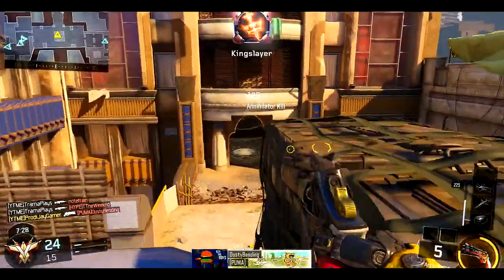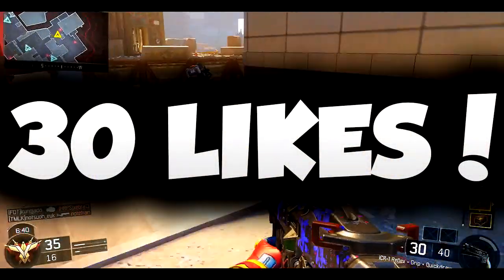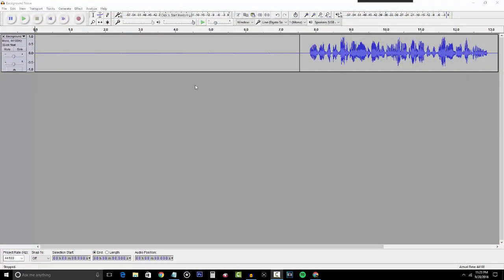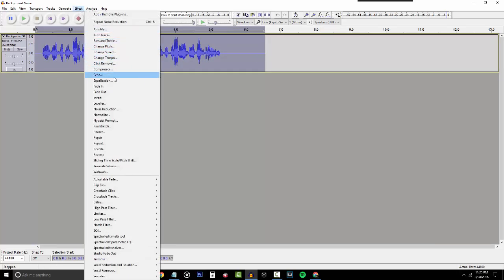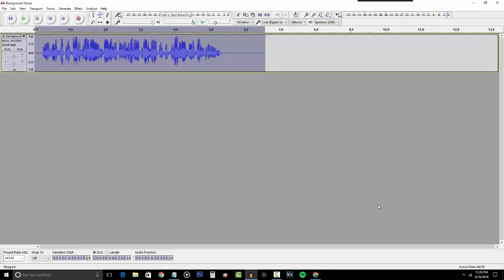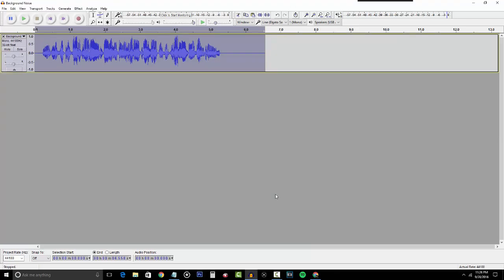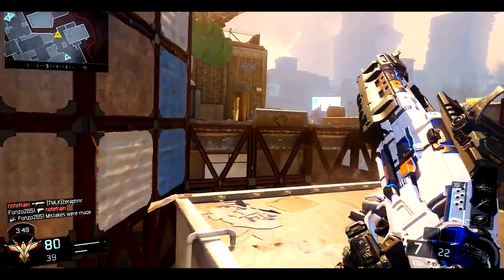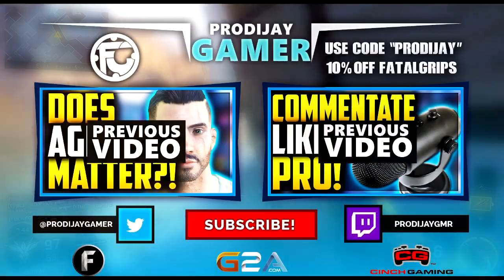HOW TO MAKE YOUR VOICE SOUND PROFESSIONAL IN AUDACITY 2016! BEST AUDIO SETTINGS FOR AUDACITY! (EASY)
HOW TO MAKE YOUR VOCAL SOUND PROFESSIONAL ON AUDACITY!- What's up my fellow prodigies, ProdiJay here, and today I teach you guys HOW TO MAKE YOUR VOICE SOUND PROFESSIONAL IN AUDACITY!
Let's try to reach 30 LIKES for this video and let's try to hit 3,000 Subscribers!
Add PSN: ProdiJayGamer, I will only friend mature, +15yrs old people :) Not a fan of squeakers, unless you act mature.

*All audio is recorded with the Samsung Galaxy On5

✔Each Thumbnail Costs $1 Each!  (っ◕‿◕)っ

▶ Wanna make money doing YouTube?

▬▬▬▬▬▬▬▬▬▬▬Music Used▬▬▬▬▬▬▬▬▬▬▬▬

♬ Mako - Beam ♬
♬ Ahxello - Time ♬

♬ TheFatRat - Xenogenesis ♬

….\…./´¯.I.¯`\./
…./… I….I..(¯¯¯`\
…I…..I….I…¯¯.\…\
…I…..I´¯.I´¯.I..\…)